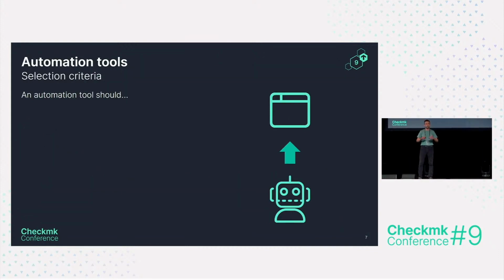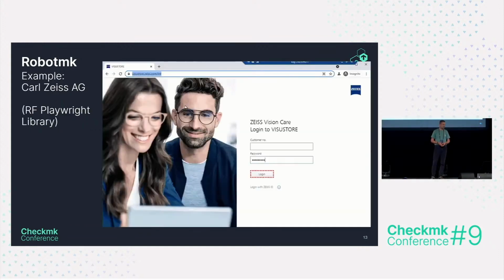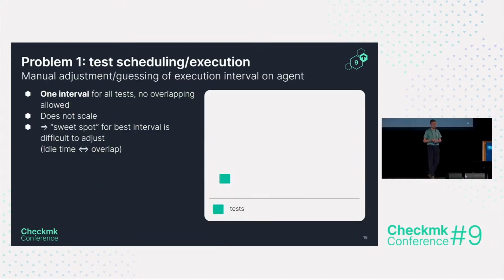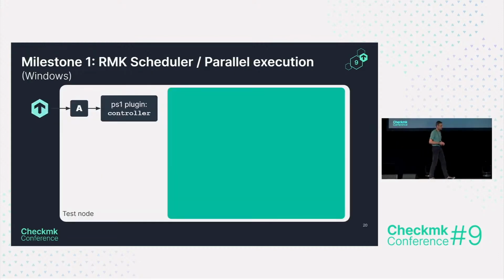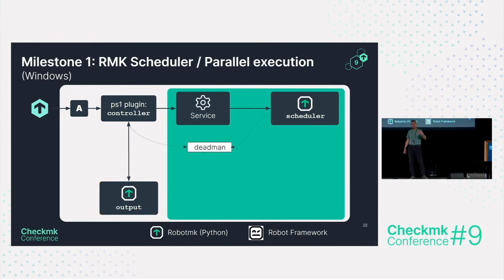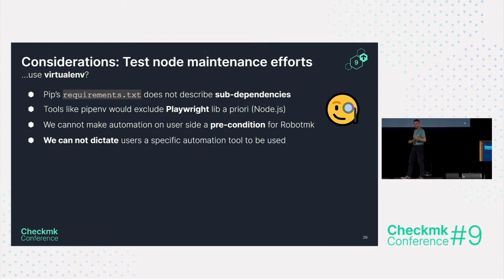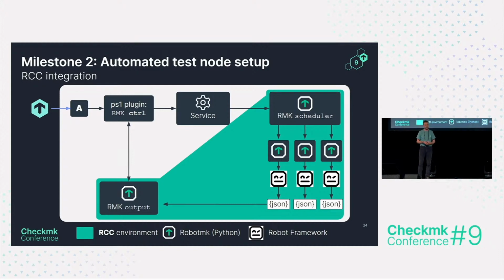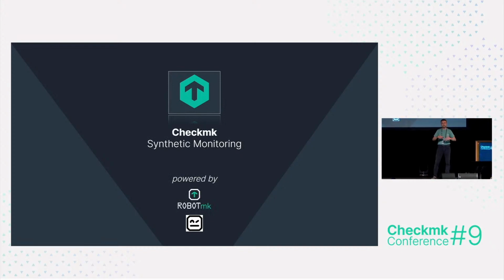Checkmk Conference #9: Checkmk Synthetic Monitoring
In this talk, Simon showed the current integration of the used add-on 'Robotmk' and It's way forward. Watch this video to learn more.